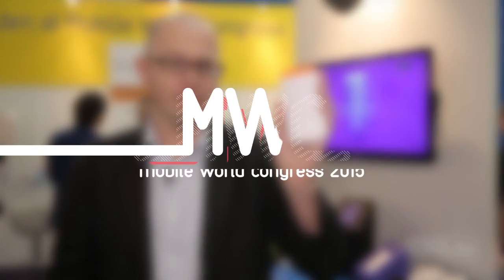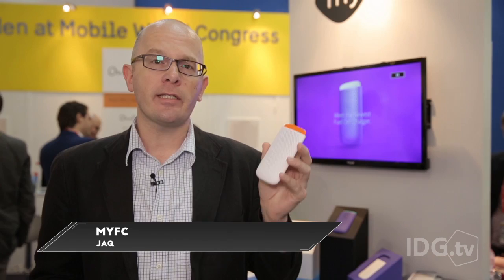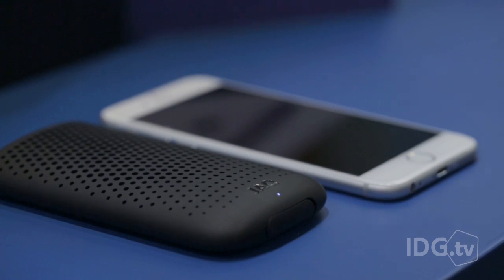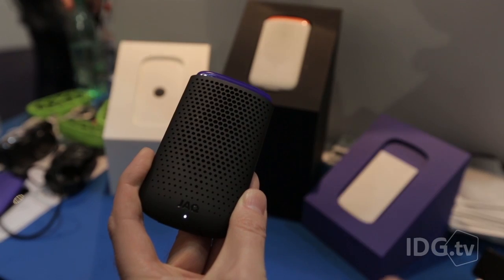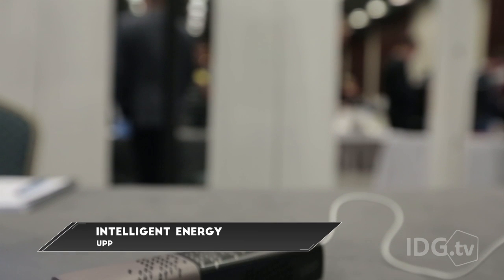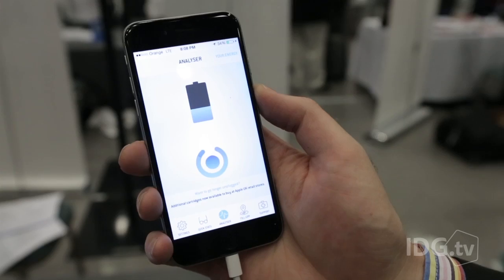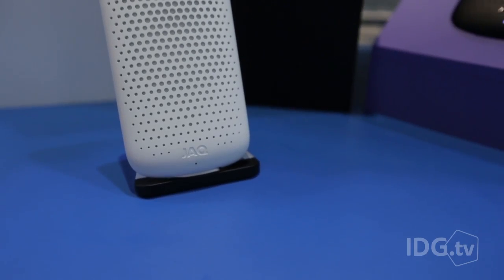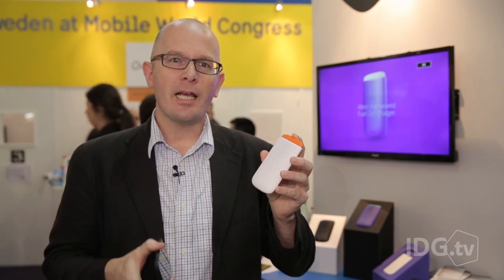How Fuel Cell Technology Hopes to Revolutionize Mobile Battery Charging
The technology is still in its early stages, but two companies were showing fuel cell batteries at this year's Mobile World Congress.